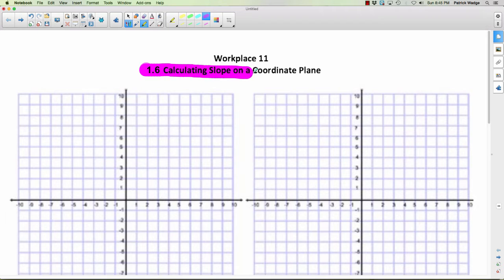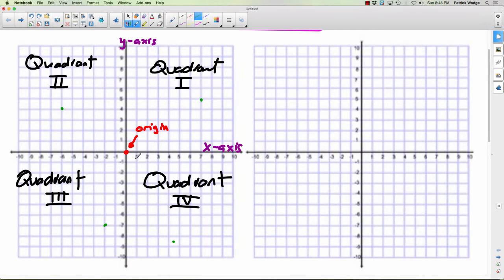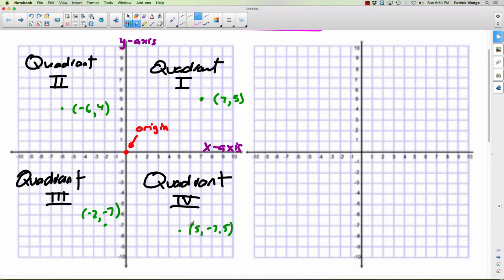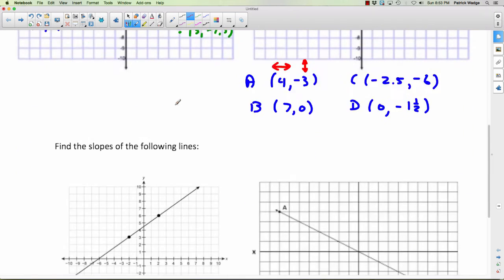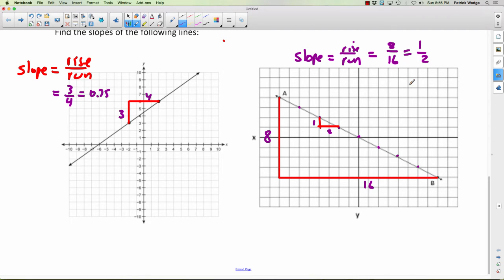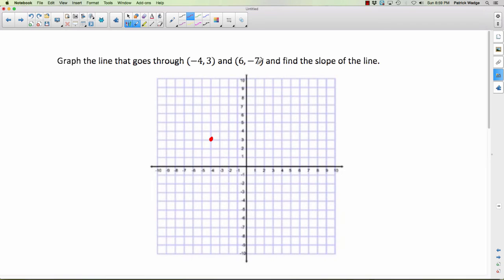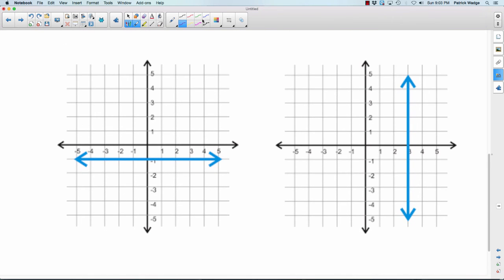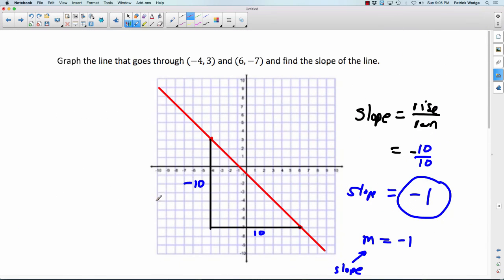1.6 Calculating Slope on a Coordinate Plane